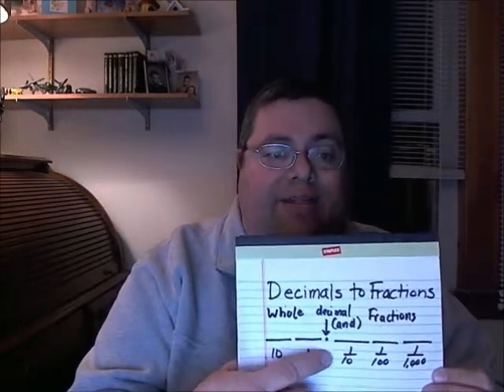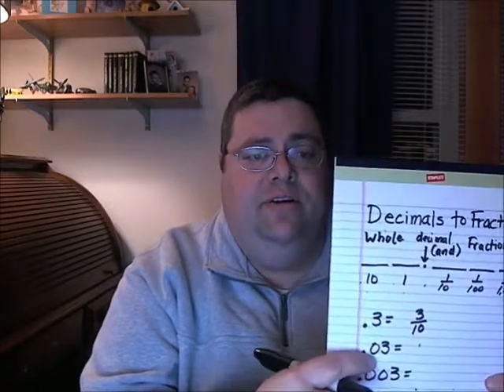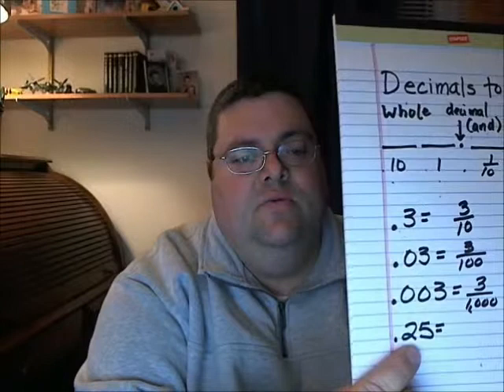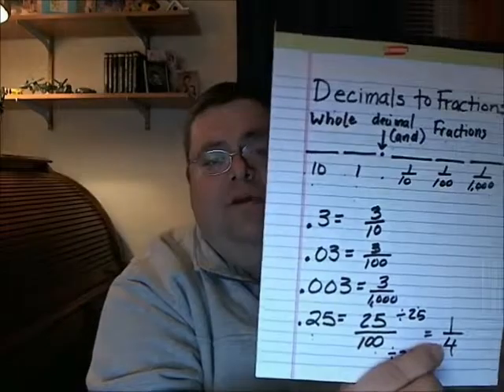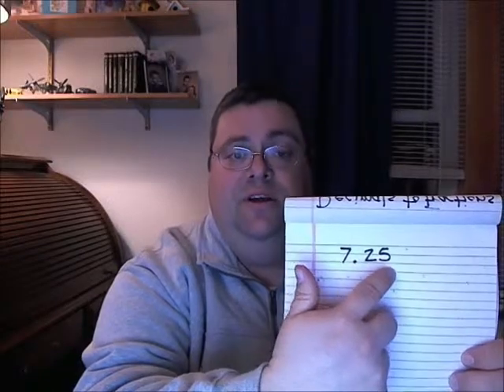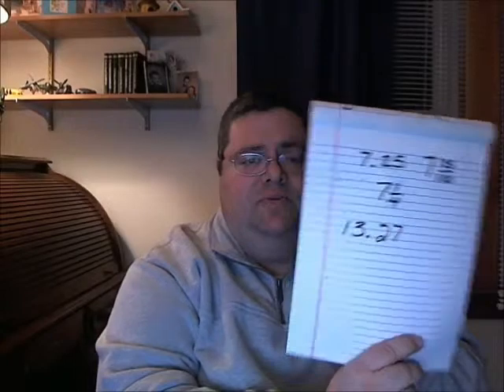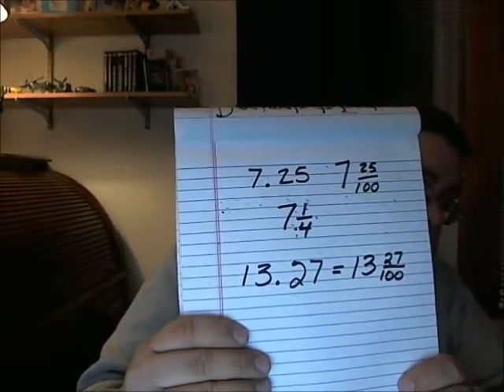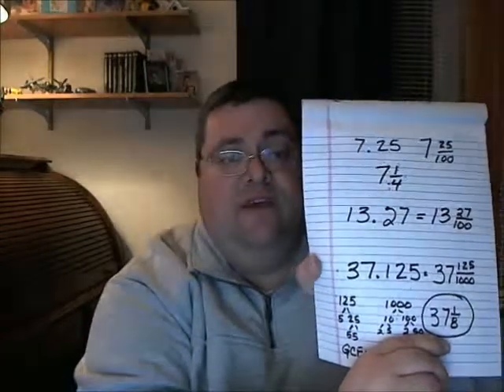Decimals to Fractions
Writing equivalent fractions for given decimals.